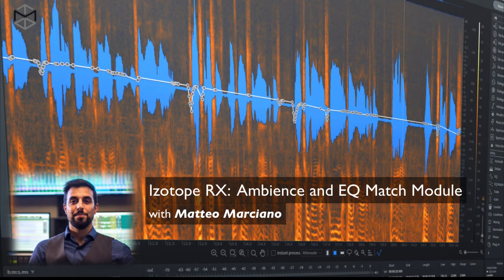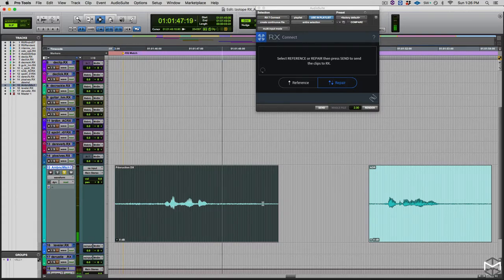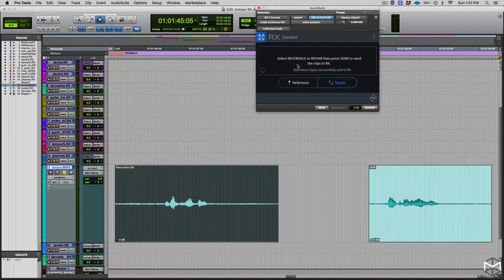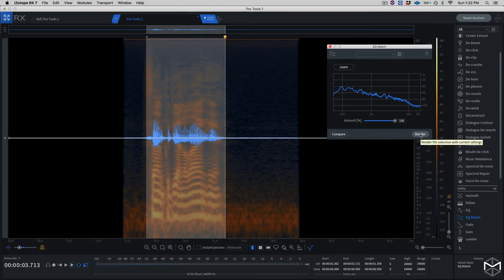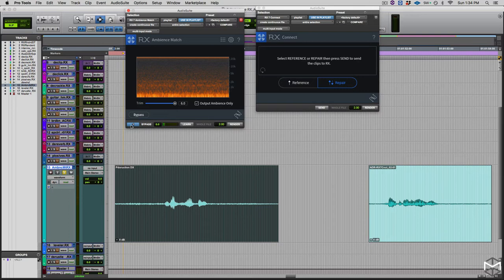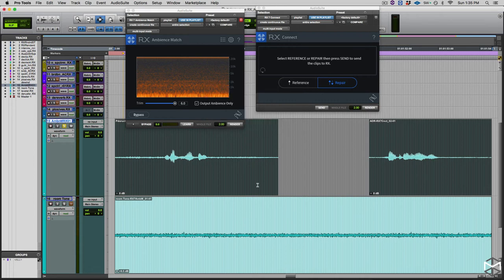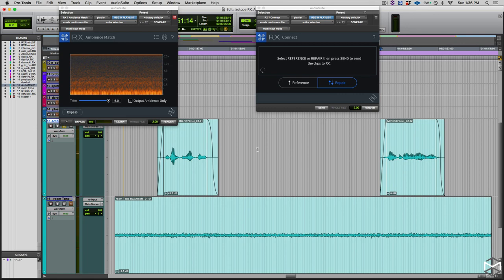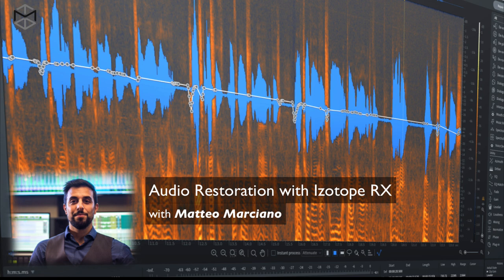RX (11): Ambience & EQ Match Module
Seemless editing consists as well as in blending in different dialogues that have been recorded on set and in an ADR studio. Their sound characteristic can easily be spotted and could potentially create a lot of distraction. In this video Sound Editor and Re-Recording Mixer Matteo Marciano explains how to use the Ambience & EQ Match Module in Izotope RX .

🔈 PLUGINS USED 🔈
► Izotope RX